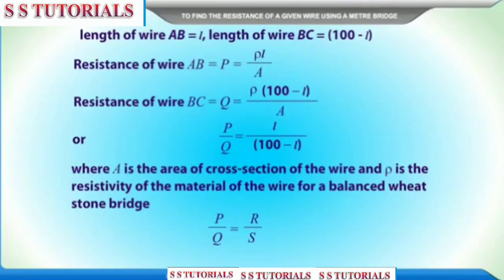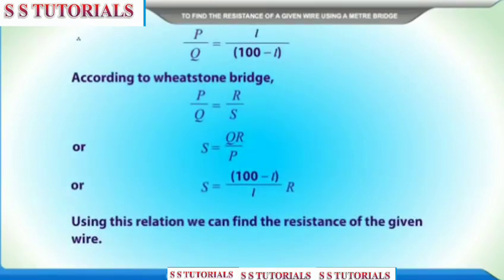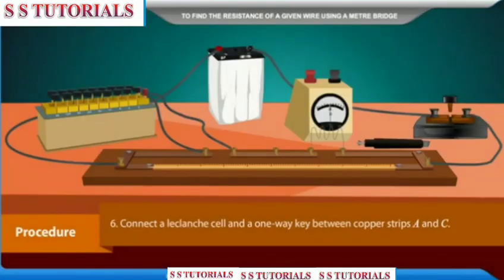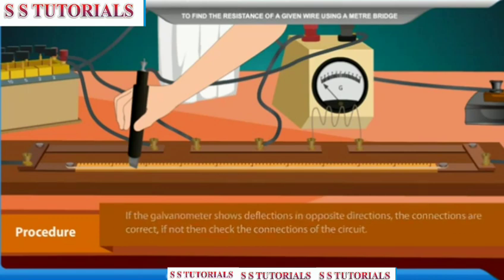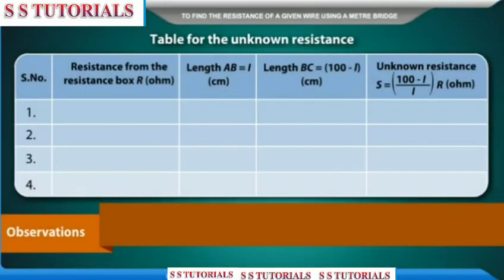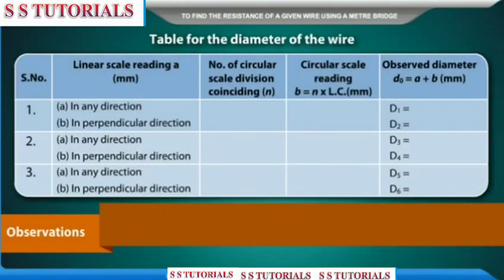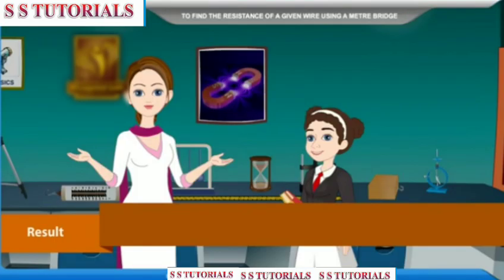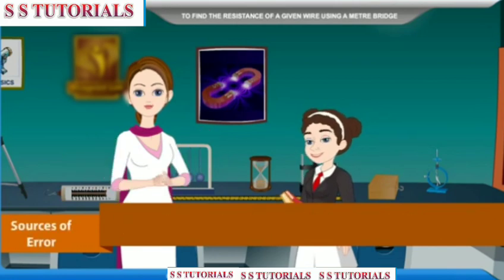Metre bridge experiment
Class 12 Physics practical
License blueprint education private limited